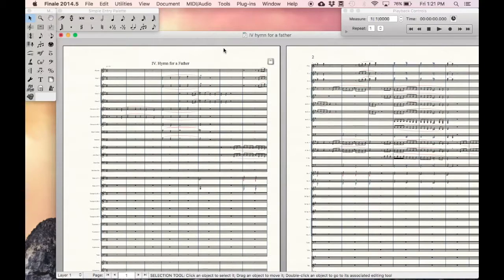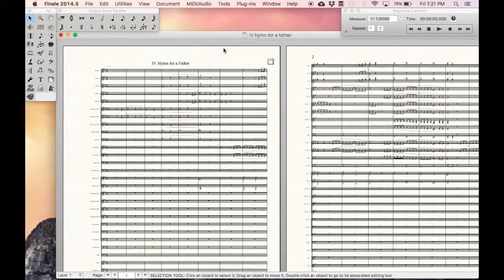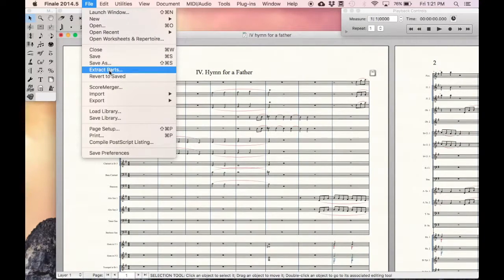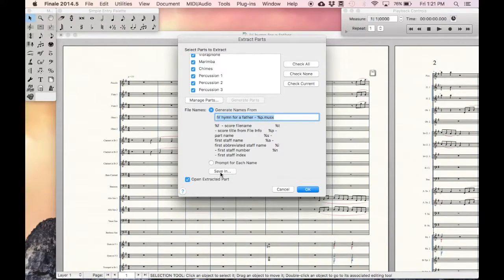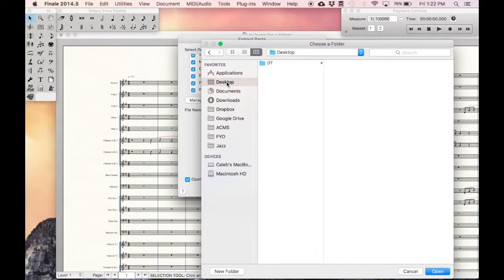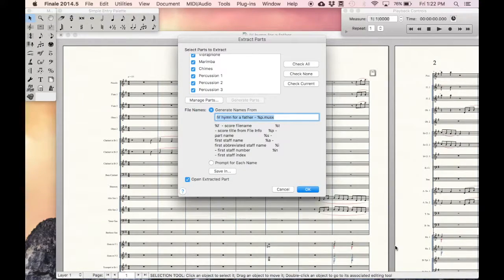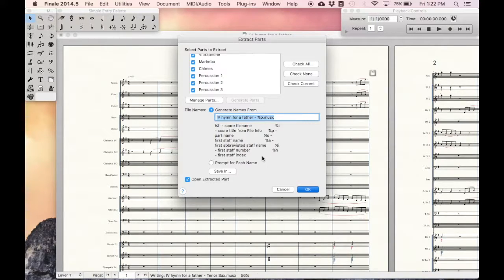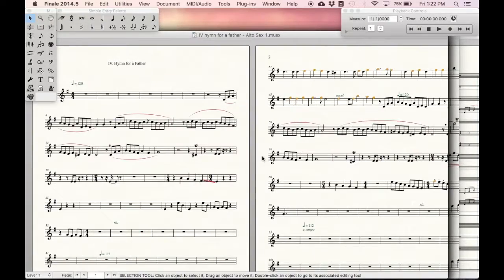MakeMusic Finale Tutorial: Extracting Parts